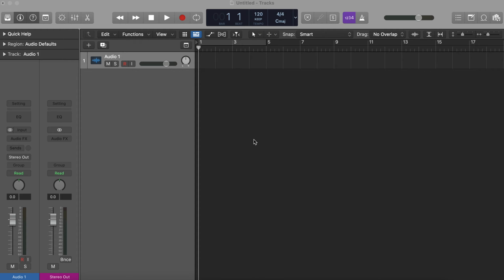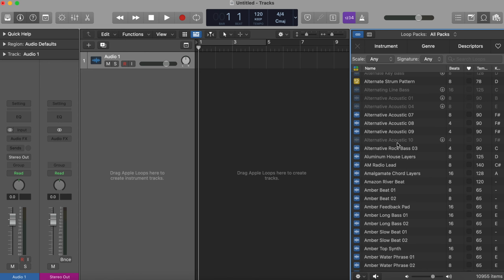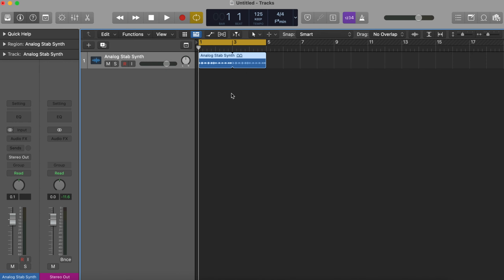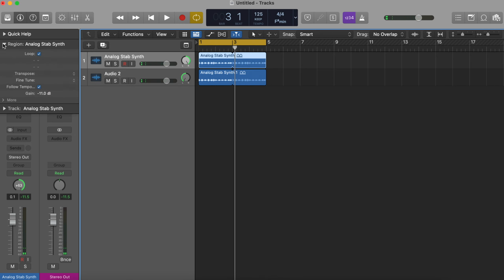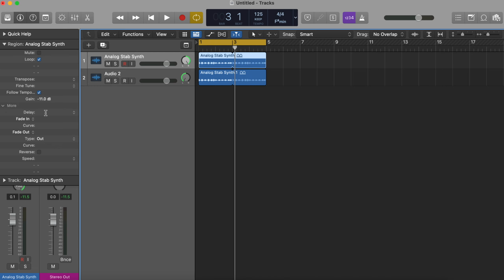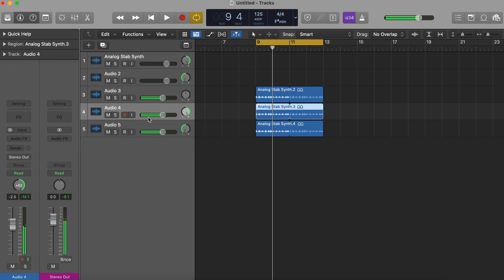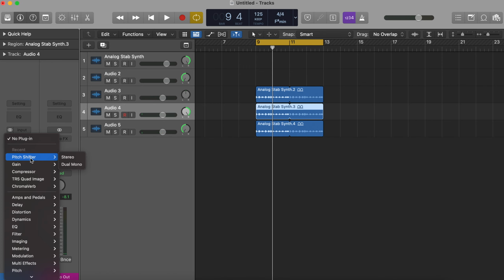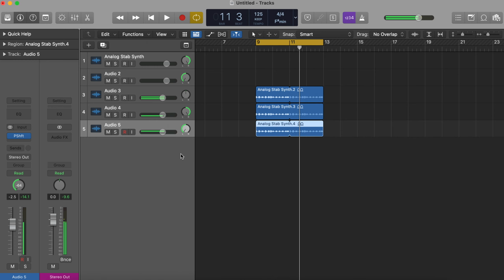2 Simple Tricks to Widen Your Stereo Image | Logic Pro X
A wide stereo image is something that every producer wants. Stereo images, when done correctly, create a more immersive soundstage. To achieve professional-sounding productions, here are two easy ways to increase stereo image spread.

Magic Logic Pro is an online music production YouTube channel that won't disappoint you.

Keep the Magic Rollin'!